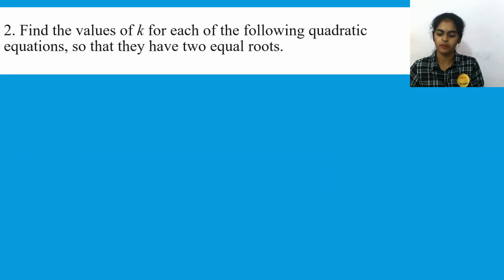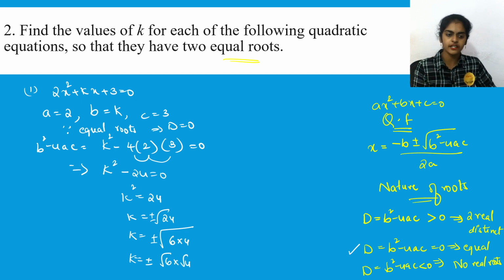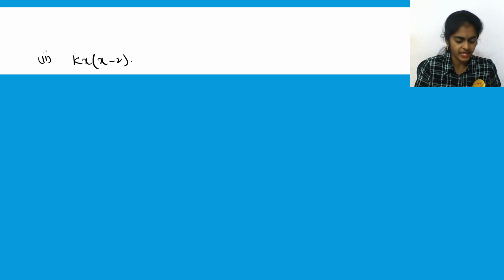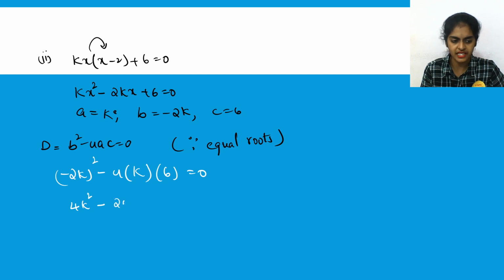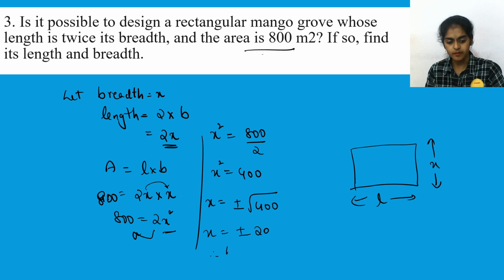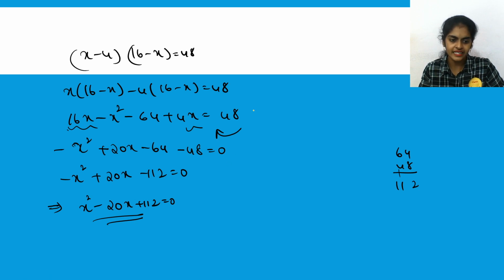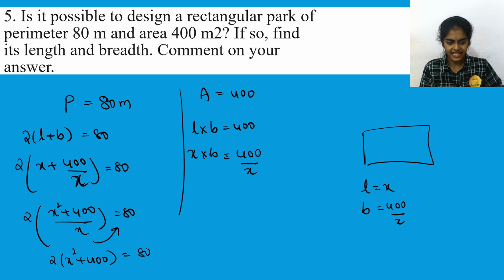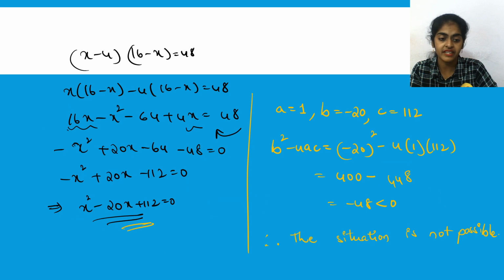Class 10 Chapter 5 Quadratic Equations Exercise 5.4- Part 2 | Telangana| Andhra Pradesh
📢📣 First time ever, PRICE DROP for K12 categories! 📢📣

Introducing Special Price Week from 18th September, 12 PM

18th September onwards for the 1st time ever we are offering special discounts on our platform for learners on all the subscriptions with duration of 9 months and above across all categories 💥💥

Code to enroll : DMM

Code to unlock free classes  : DMM

Use Code : DMM to unlock the free class